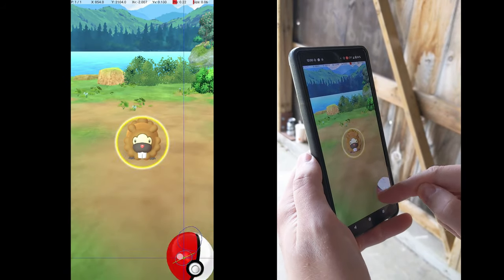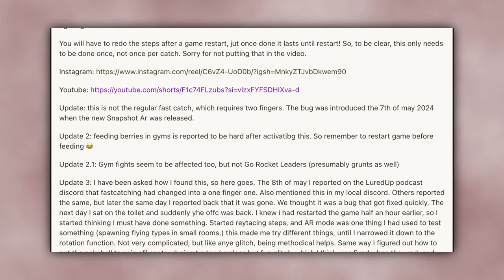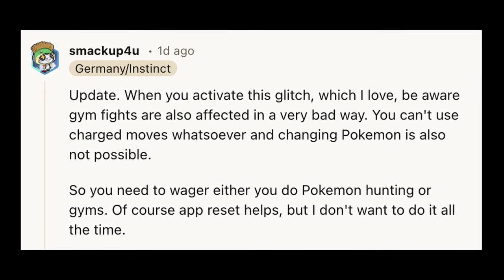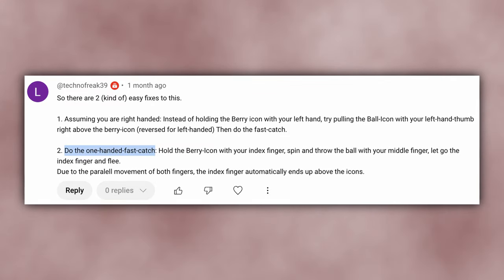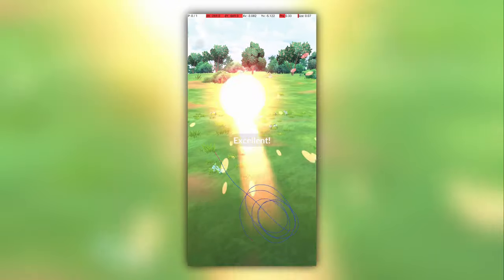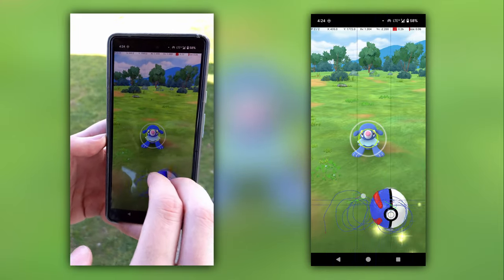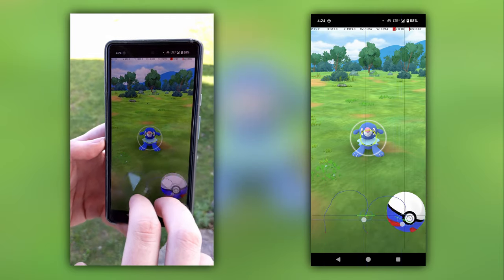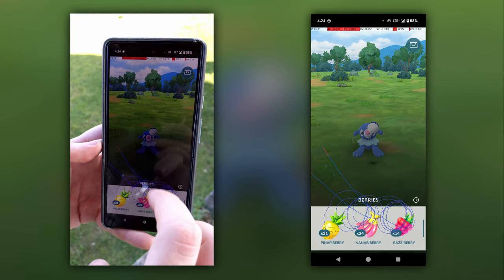One handed Fast Catch is BACK, baby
One handed Fast Catch in Pokemon Go is possible, and surprisingly practical.